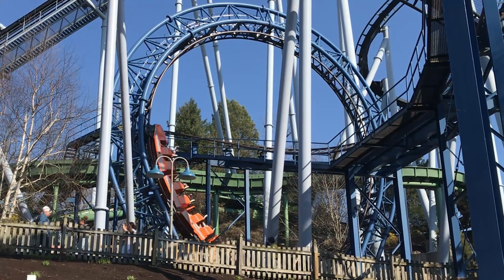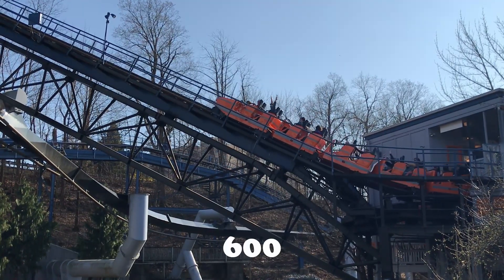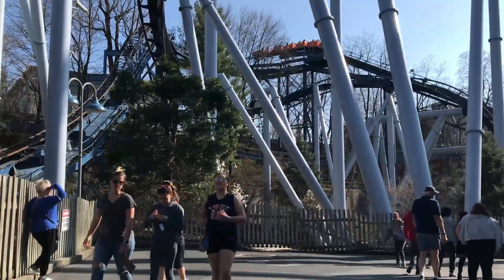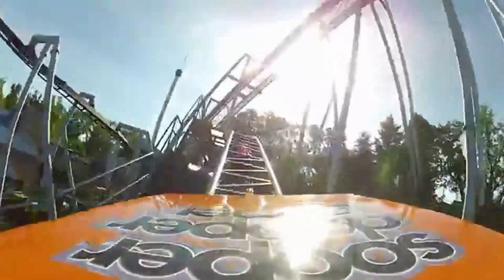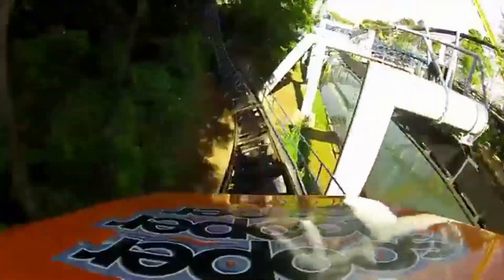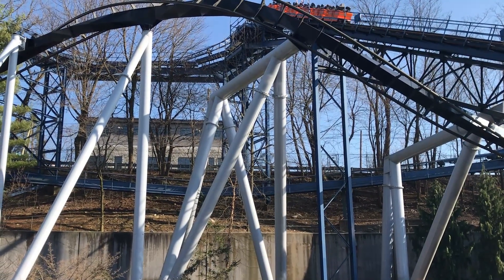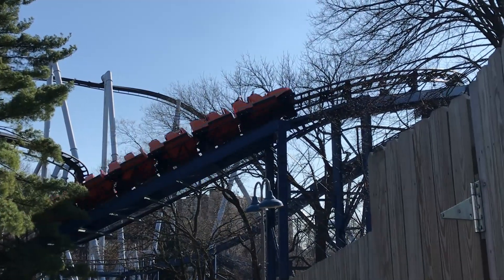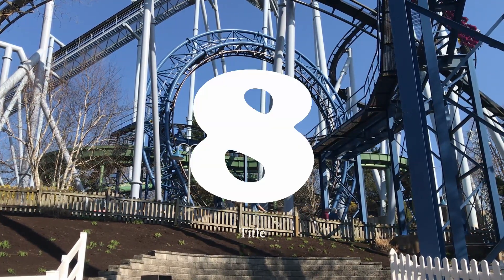Sooper Dooper Looper Review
What's up Coaster Fans. Today i'm coming at you with a fantastic coaster review!!! Hope you enjoy :)

Also sry for the terrible audio quality :(